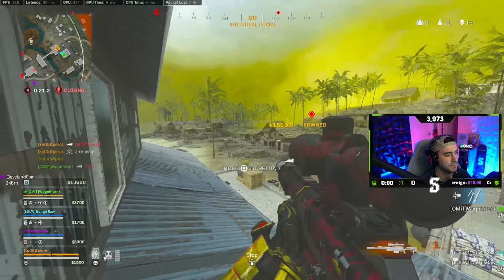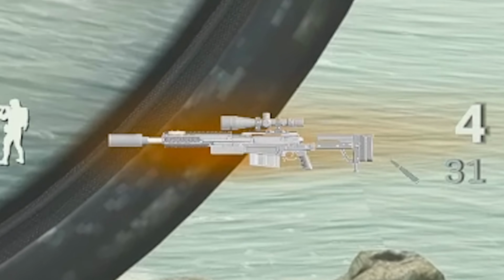the Glitched HITSCAN AX-50 has COMPLETELY Broken Warzone....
Live Daily on Twitch.tv/speros_

Intro 0:00
Gameplay 0:28